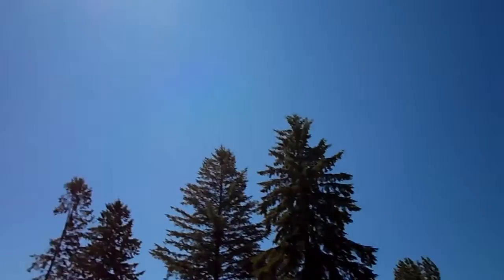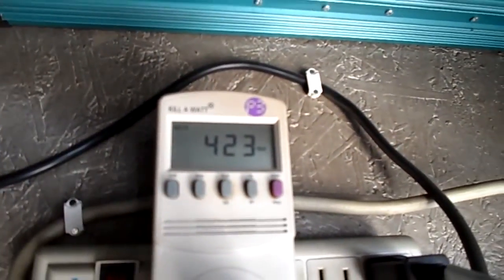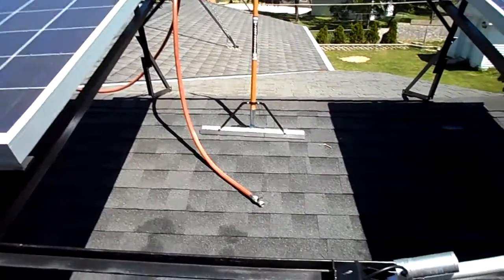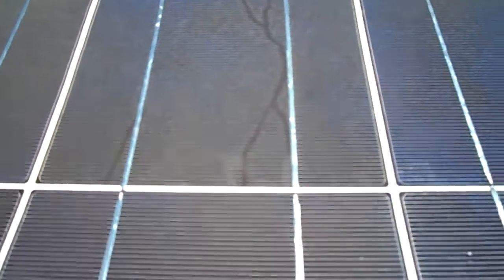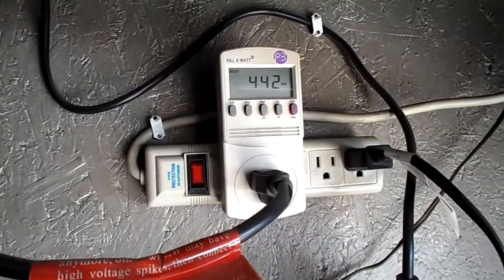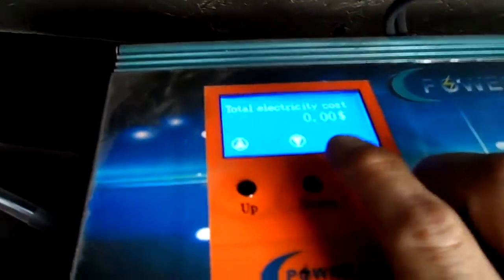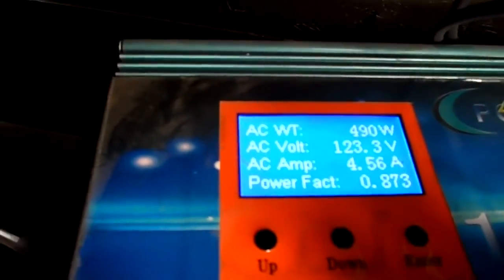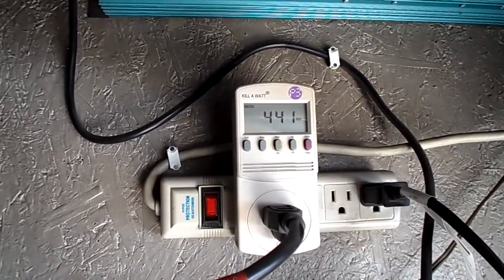Solar Panel Power Loss problem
83 degrees out today and so far this year I have not see more then 520 watts out of my set of four - 230 watt solar panels.  My other set is still putting out around 650 watts  at a different angle but that's also lower in power compared to last year.  Power out put is down 100 to 200 watts per 4 panel set.  Has anyone noticed the darkened lines in some of the cells and what's going on with that?  This set will be coming down anyway as I have 10 more going up on a flat rack.